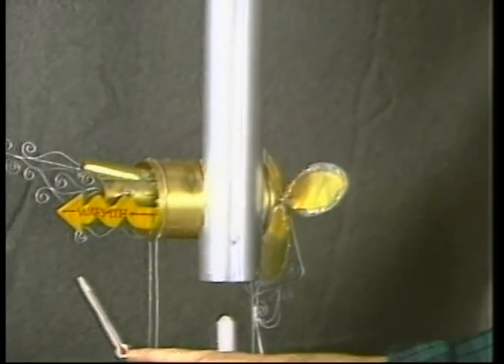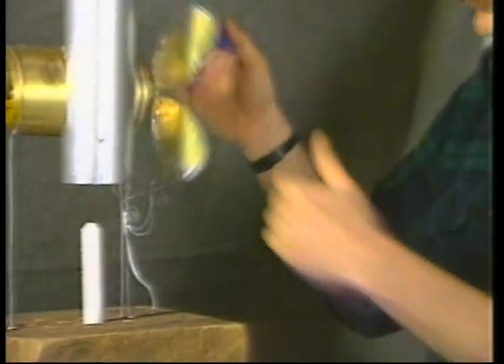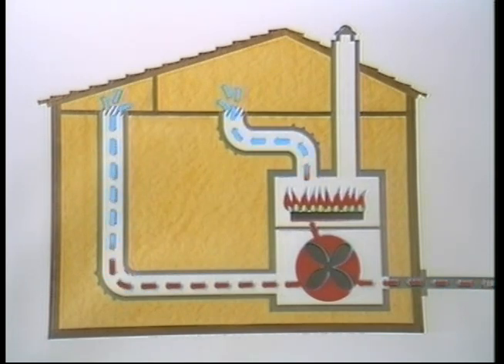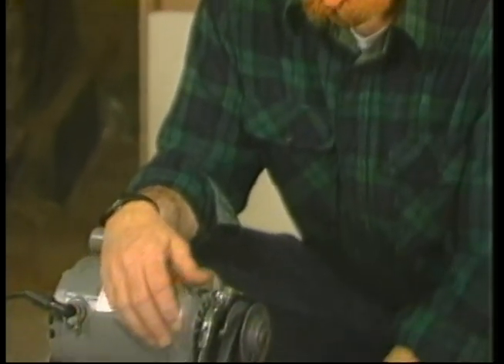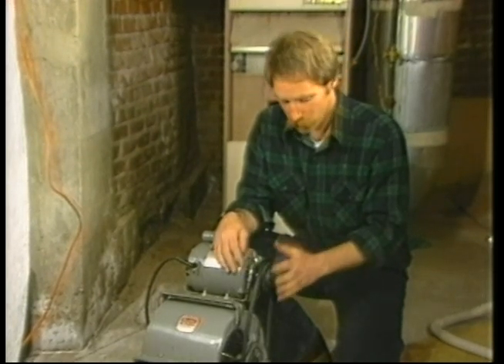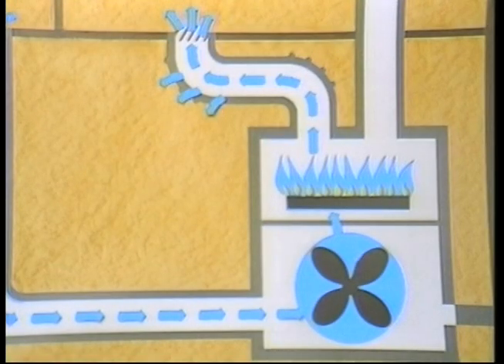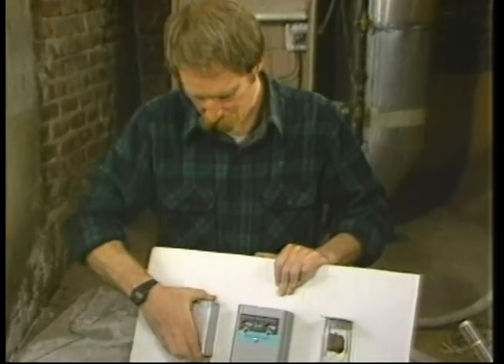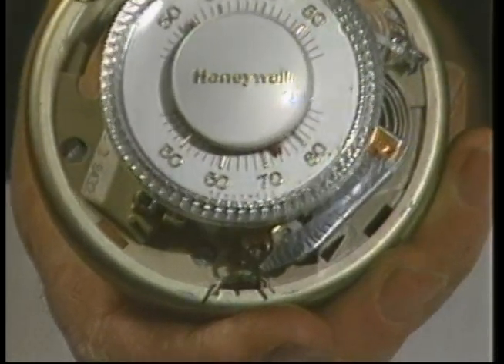Simple Furnace Improvements